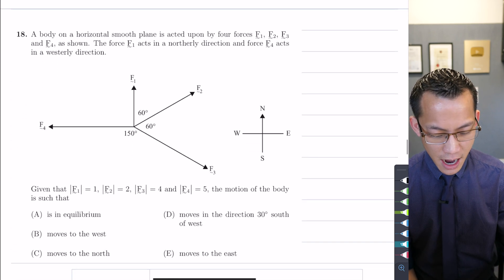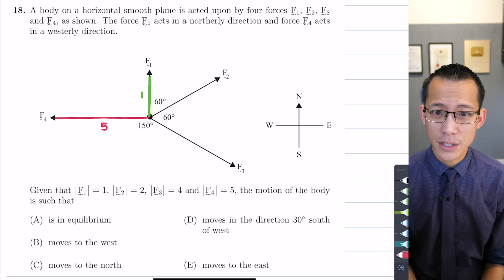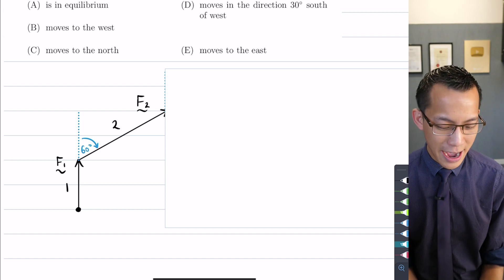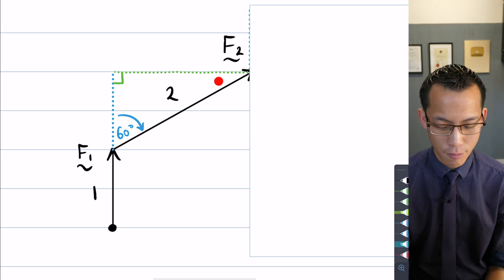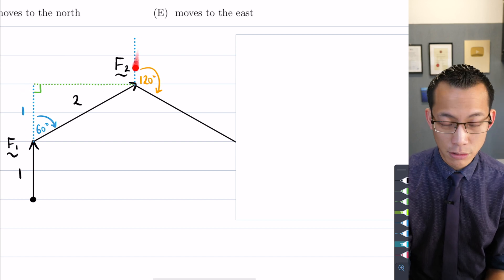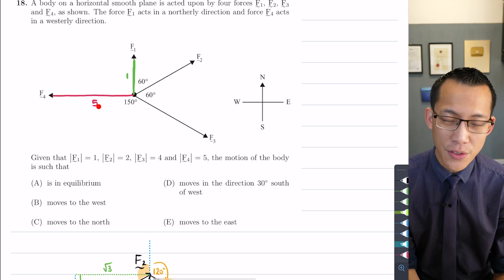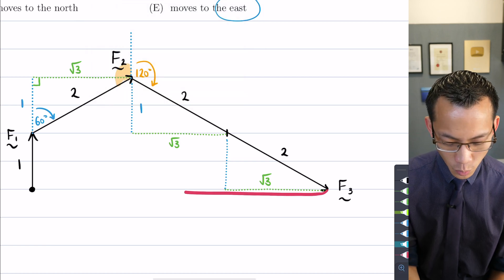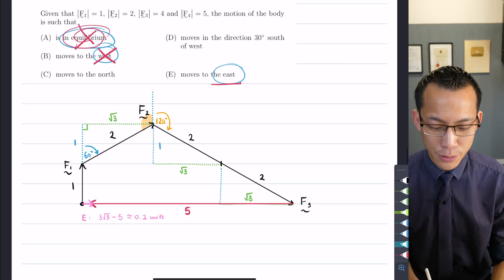Concurrent Forces - Non-Equilibrium (2 of 3: Worked example)